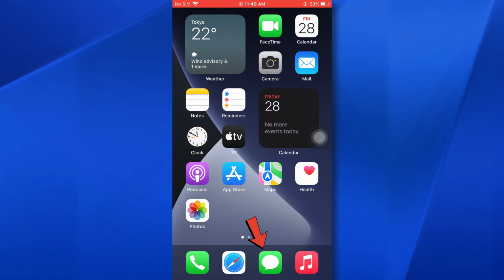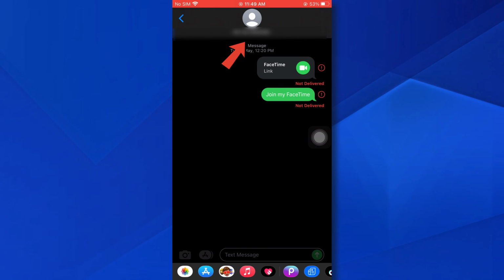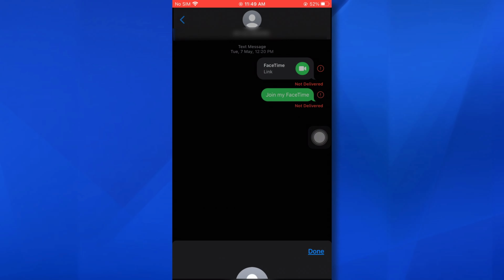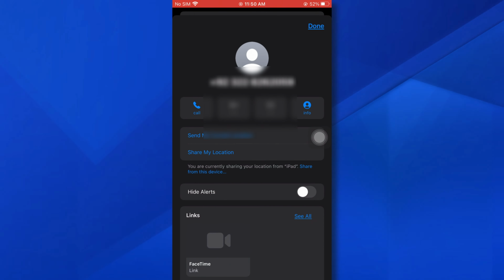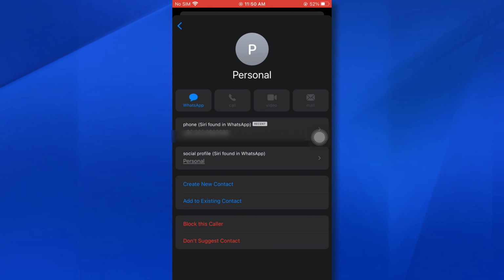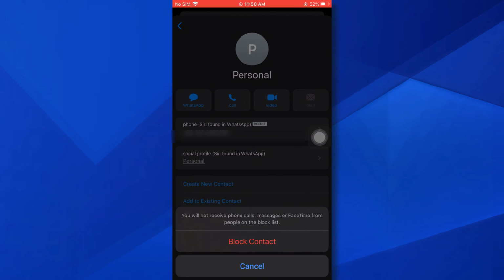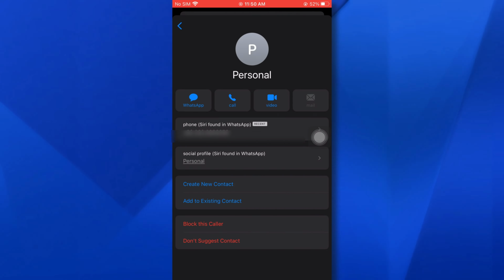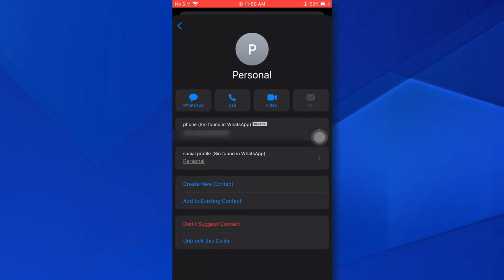How to block someone on iPhone without them knowing in 2024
Hey everyone, welcome to our guide on how to block someone on iPhone without them knowing. Let’s dive right in!

Open Messages App: First, open the Messages app on your device.
Open Conversation: Next, open the conversation with the person you wish to block.
Select Info: Then, select 'Info' from the options that appear.
Block Caller: Scroll down and choose 'Block this Caller.' A confirmation message will appear asking you to confirm your choice.
Confirm Block: Tap 'Block Contact' to confirm and prevent further communication from this person.
Remember, blocking is a tool to protect your privacy. If the situation escalates or you need additional support, reach out to trusted friends, family, or authorities.

If you have any questions or suggestions for future videos, leave them in the comments below.

Follow me us for updates and behind-the-scenes content.